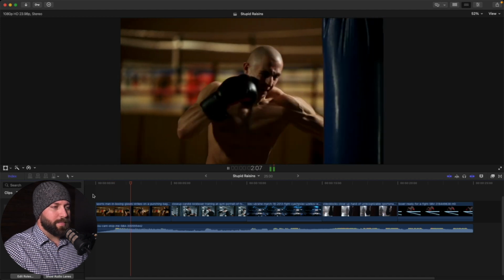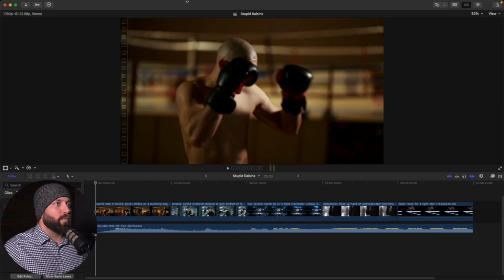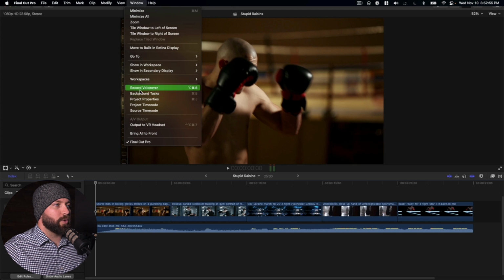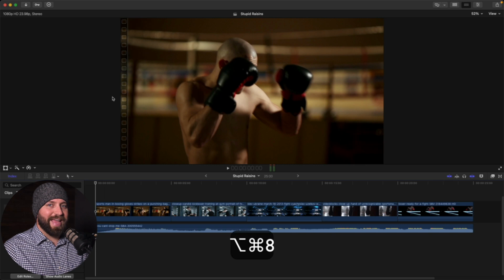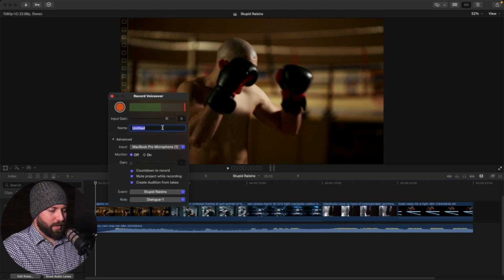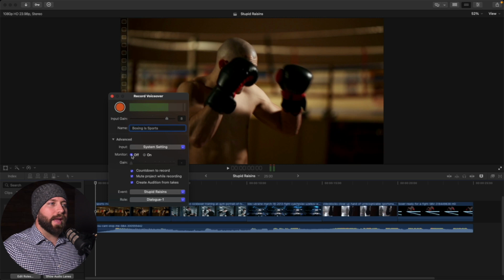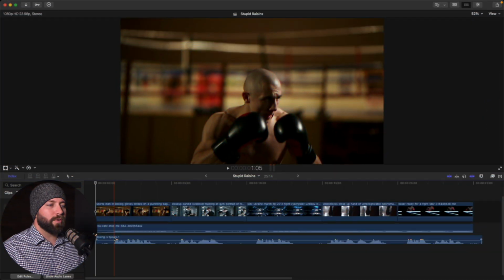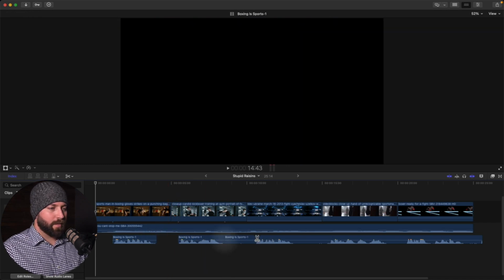How To Record A Voiceover In Final Cut Pro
Hey there. If you’re asking yourself “How to record a voiceover in final cut pro?” you’re in the right place. It’s easy and I’ll show you how including a tip on how to use waveforms as a guide!

00:00 - Intro
00:28 - Overview
00:43 - Getting Started with Voiceover
01:14 - Recording Voiceover
01:45 - Import Audio File
03:00 - Audio Analysis
03:48 - Enhance Voiceover with Audio Effect
05:20 - Compound Audio Clips
06:35 - Using Waveforms as a Guide
07:38 - Outro